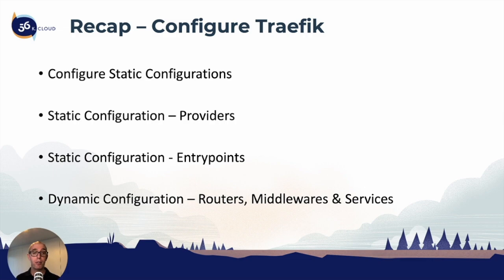03 - 019 Recap Configure Traefik - Traefik Training Course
Congratulations on completing the Configure Traefik section. The Traefik Static and Dynamic configuration concept is the basis for using and maintaining Traefik. We went into depth on configuring Static Configurations for Providers and Entrypoints.

This section briefly discusses Dynamic Configurations but will be expanded in future sections as each section now builds on top of the Dynamic Configuration.

Configure Traefik Recap

Configure Static Configurations

Static Configuration – Providers

Static Configuration - Entrypoints

Dynamic Configuration – Routers, Middlewares & Services